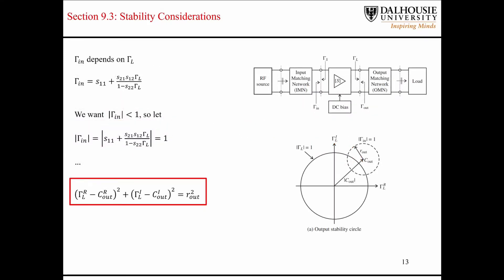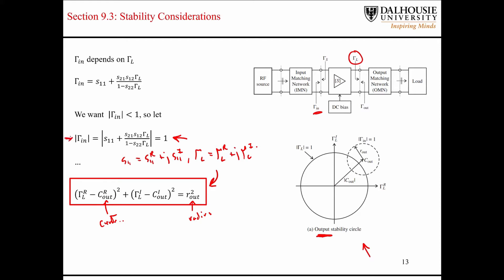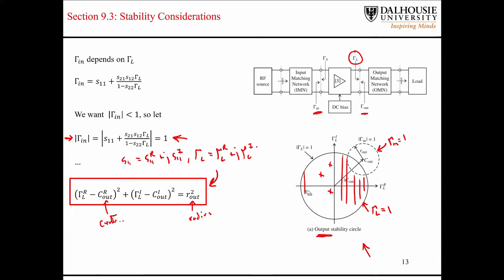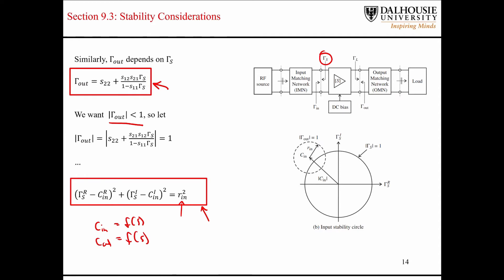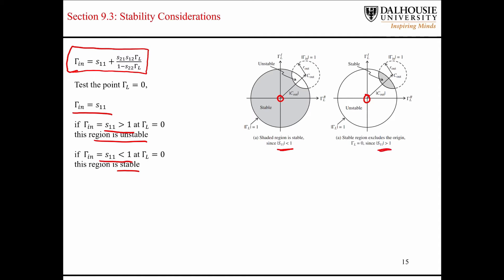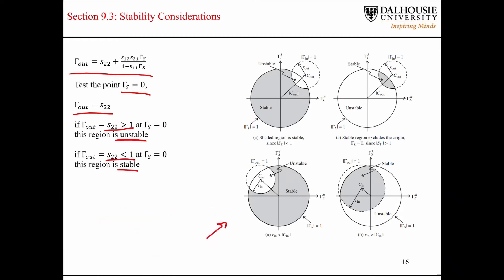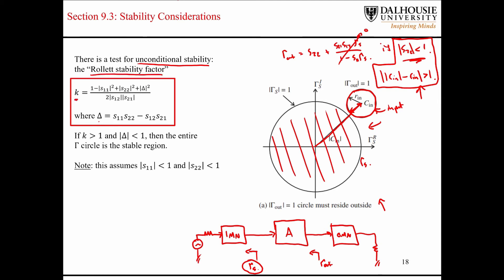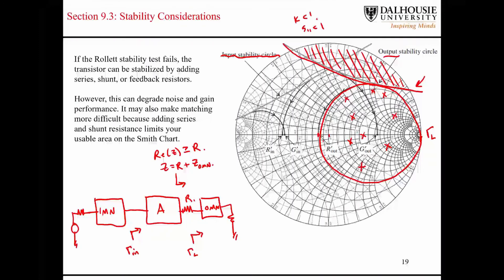L6.4 Stability Circles